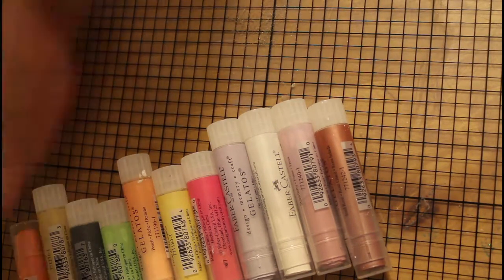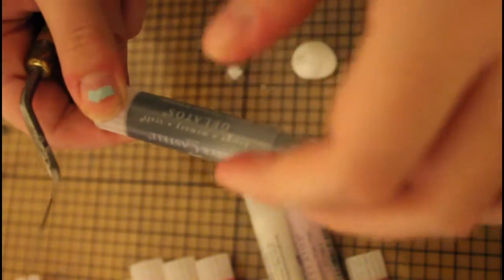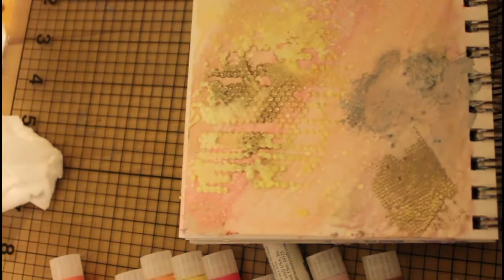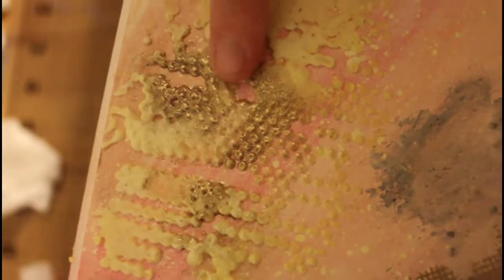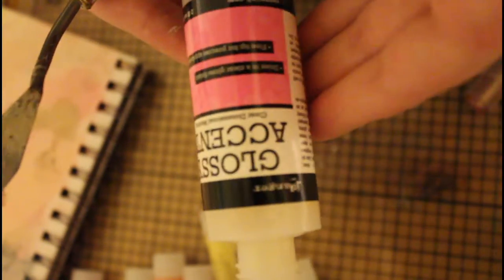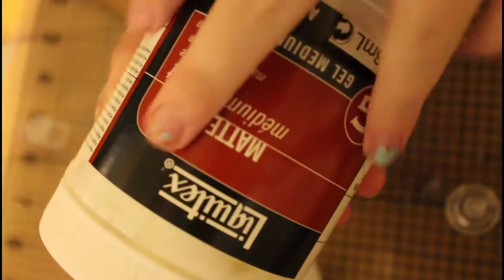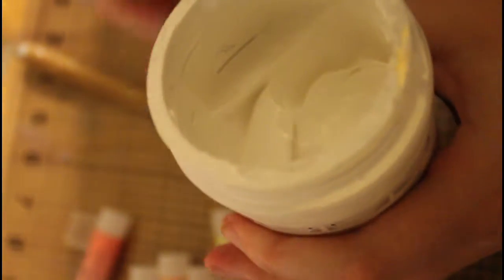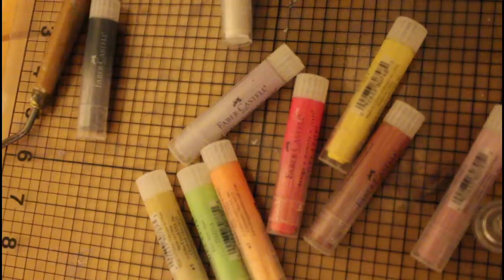What to Mix With Gelatos | Gelatos and Journaling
Hello everyone!
Today I'm going to be showing you what you can mix with Faber Castell's gelatos.